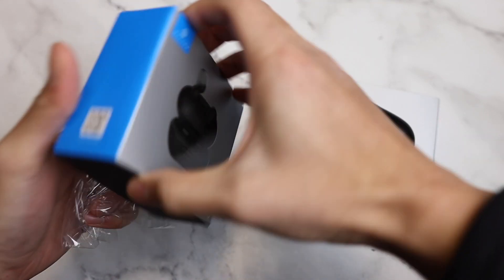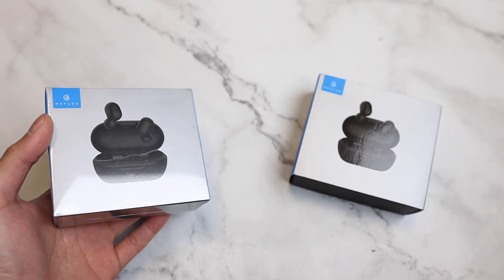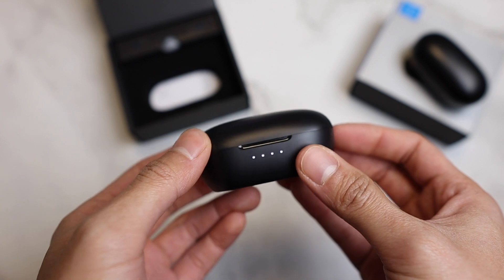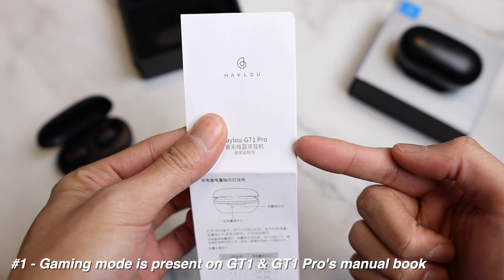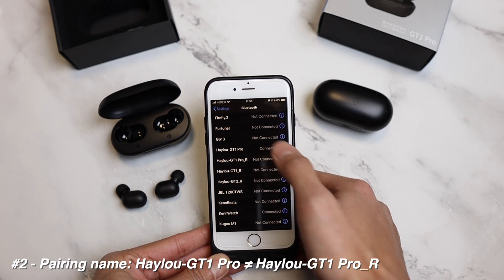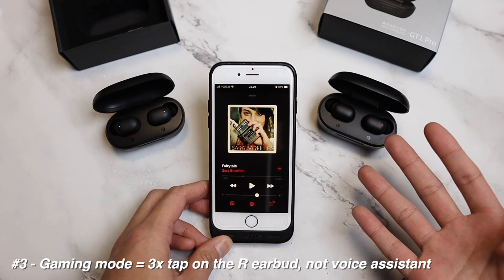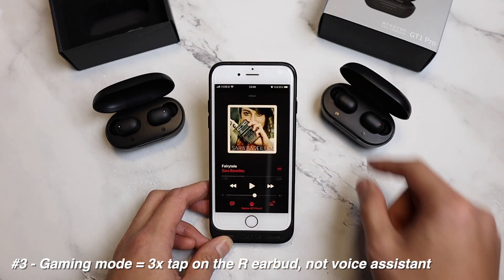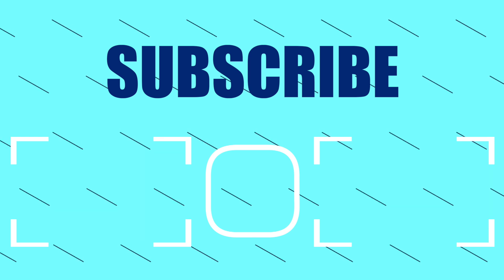EVERYTHING Upgraded On The NEW Dual-Mode Haylou GT1 Pro!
Let's go through all the differences between the old master/slave Haylou to the new updated dual-mode bluetooth chip, while I unbox the new Haylou GT1 Pro!

Links for dual-mode Haylous
   Haylou GT1

My Apple Music Playlist (if link fails, copy to Safari, or search @namedkenn_)

TRANSPARENCY NOTES: These earbuds are sent (thus provided) by {company-name}, I personally reached out to them by email and they agreed to provide me earbuds for honest review videos. I am not paid by {company-name} in any way nor do I have pre-defined talking points sent ahead of time, all of the opinions here are mine.